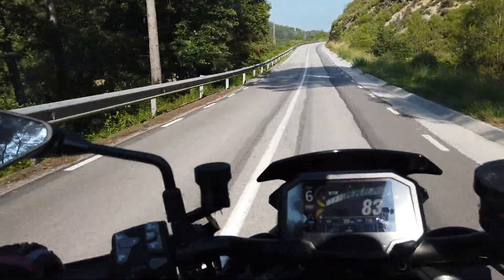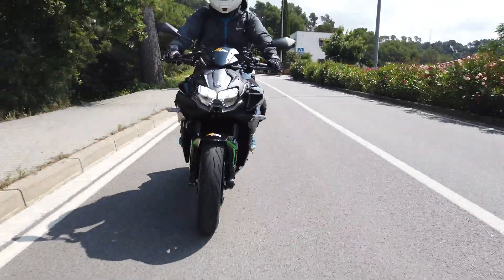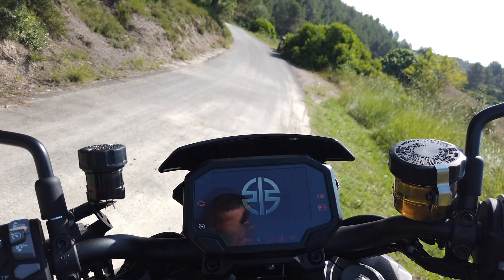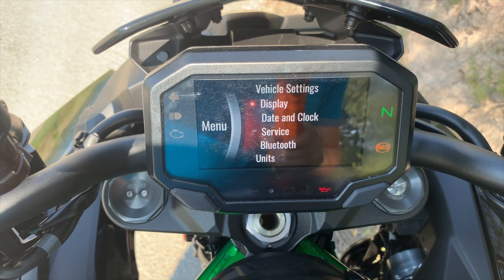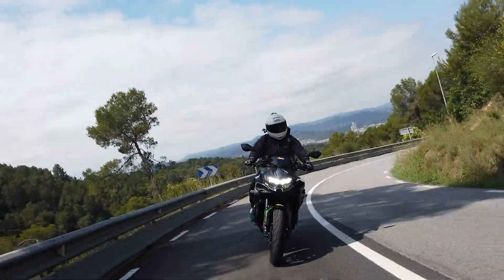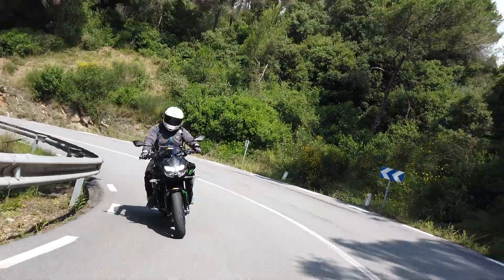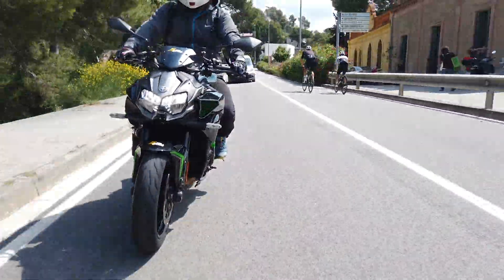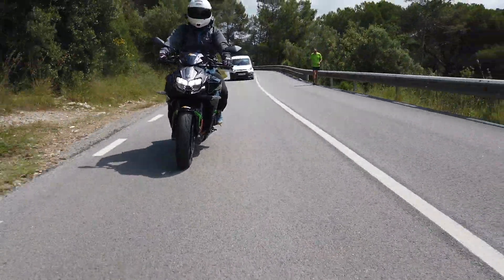PROBANDO LA KAWASAKI Z H2 | VLOG6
Me subo encima de la nueva Kawasaki Z H2. Una super naked sobrealimentada con 1000 cc y 200 cv que te deja boquiabierto y sin protección aerodinámica.

Gracias a motoscarbó por cederme esta unidad. Hasta que no estás encima de la moto no te haces la idea de que es lo que tienes entrepiernas. Sin duda la Kawasaki Z H2 es una moto a tener en cuenta.

Esta naked, según su configuración, la encontraremos por encima de 16000 Euros.

Instagram Motos Carbó.

La nueva naked de Kawasaki, la Z1000 H2, es sin duda una moto tecnologicamente a la última y que te hace pensártelo bien a la hora de abrir gas ya que tienes en todo momento presente la potencia que tienes entre piernas. Una moto puro músculo.

Puedes leer más sobre viajes, motos y aventuras en mi web